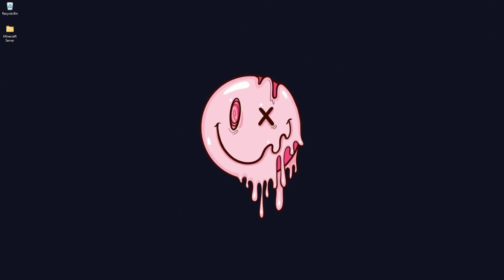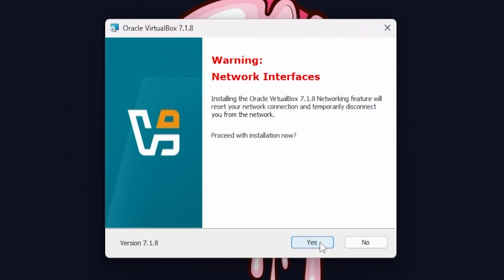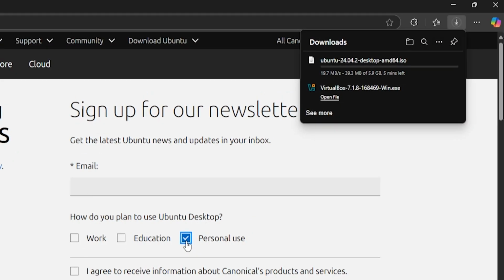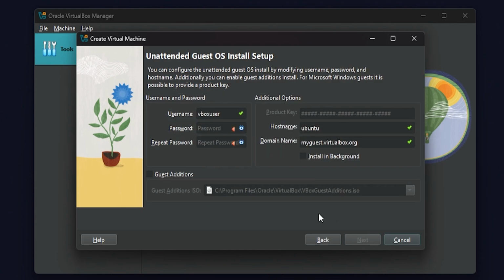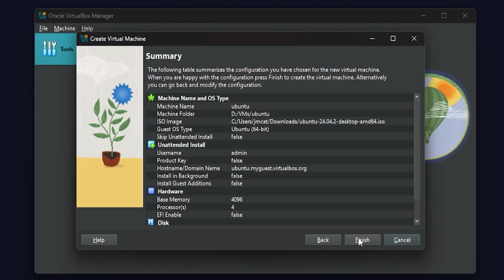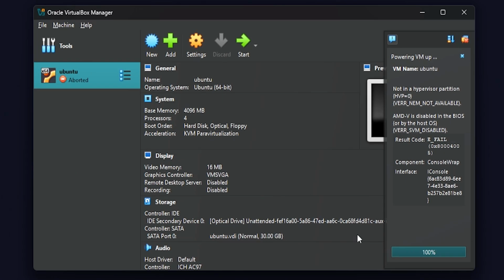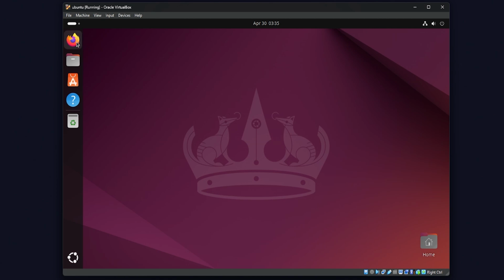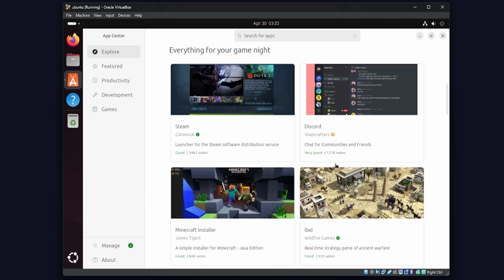How to Install VirtualBox & Ubuntu Desktop (Full Guide 2025)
In this comprehensive guide for 2025, learn how to install VirtualBox and the latest Ubuntu Desktop (e.g., 24.04 LTS) on your computer from start to finish! This step-by-step tutorial is perfect for beginners looking to try Linux safely in a virtual machine or set up a development environment.

We cover everything you need:
✅ Downloading and installing VirtualBox on your system
✅ Creating a new virtual machine and configuring Ubuntu Desktop.
✅ Downloading the Ubuntu Desktop ISO image.
✅ A detailed walkthrough of the entire Ubuntu Desktop installation process inside the VM.

By the end of this video, you'll have a fully functional Ubuntu Desktop running inside VirtualBox!

🕒 CHAPTERS / TIMESTAMPS:
00:00 Intro
00:12 Download VirtualBox
00:30 Install VirtualBox
00:56 Download Ubuntu
01:17 Start Ubuntu Installation
02:39 Troubleshooting Virtualization Error (Check/Adjust Name as needed)
03:04 Ubuntu Installation Process
03:38 Ubuntu Desktop First Boot / View
04:07 Outro

👍 Did this video help you get Ubuntu Desktop running?